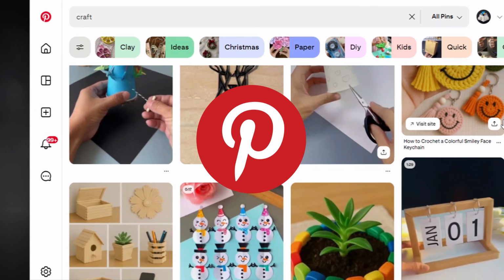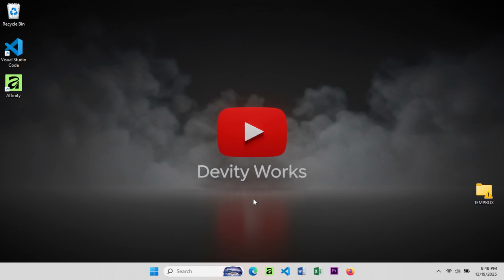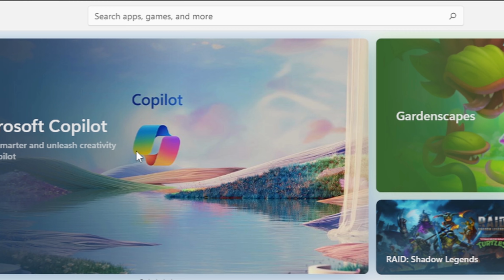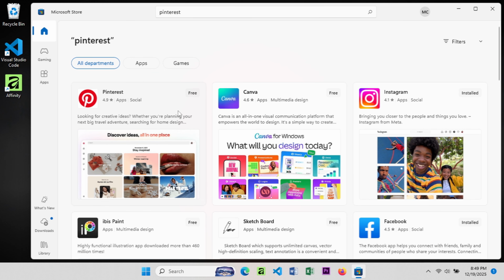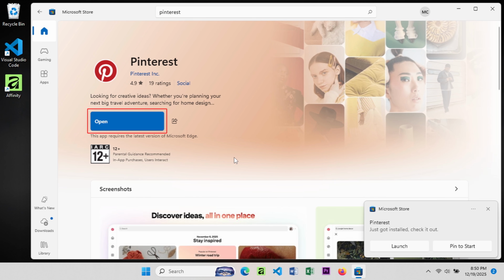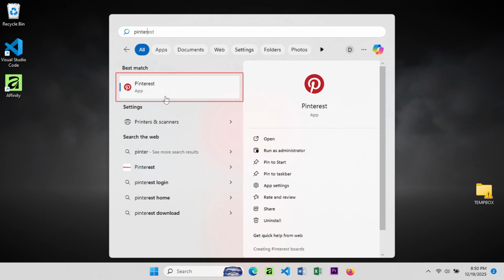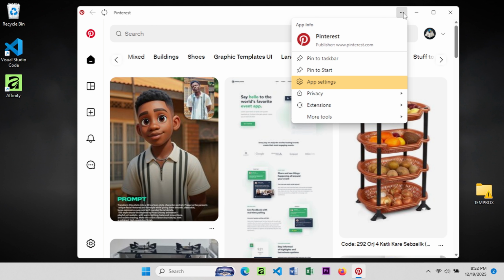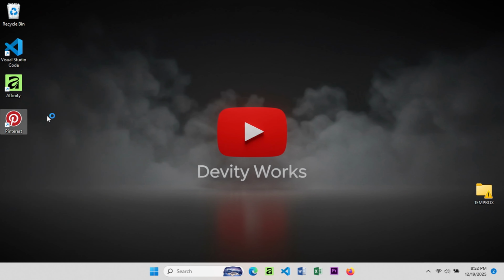How to Install Pinterest on Windows 11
How to Install Pinterest on Windows 11 PC or laptop step by step. In this tutorial, you’ll learn how to download and install the Pinterest app on Windows 11 using the official method from the Microsoft Store. This easy guide shows how to get Pinterest on Windows 11, set it up, and start using Pinterest without errors in just a few minutes.

Whether you’re a beginner or switching to a new Windows 11 computer, this video covers everything you need—from downloading Pinterest for Windows 11 to completing the installation and setup process.